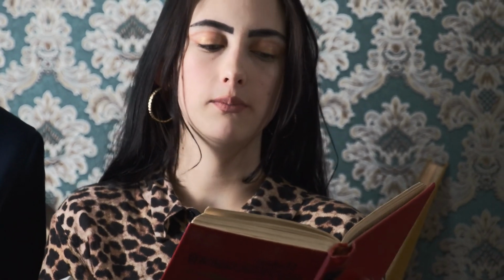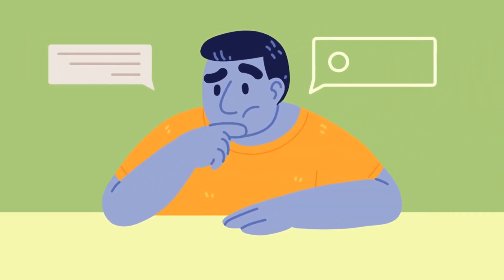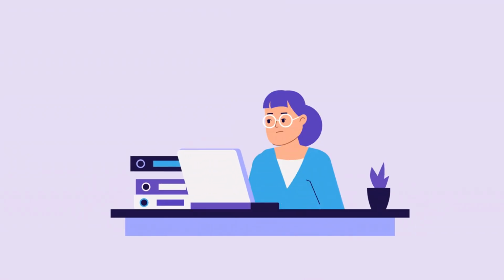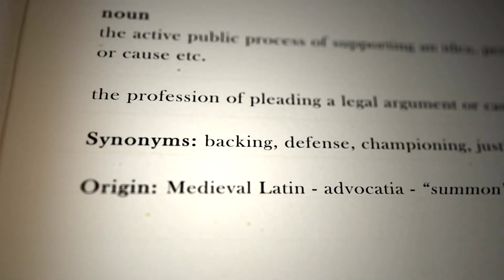How to Write Fantasy Character Arcs Better than 99% of Writers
"Did you know that 80% of readers stop reading a book after the first few chapters? Why? Because the characters don’t feel real enough, or they don’t change in a way that matters. This is a shocking fact, but it highlights something most writers overlook: creating characters with arcs that truly captivate the audience is HARD. And yet, it's the one thing that can make your story unforgettable.
You might think writing character arcs is easy. After all, it’s just about getting your characters from point A to point B, right? Wrong. If you want your fantasy characters to stand out, you need to craft arcs that are more than just a sequence of events. They need to be complex, surprising, and, most importantly, meaningful.
In this guide, you’ll discover how to create character arcs that not only grab attention but keep it. You’ll learn how to start with flaws that evolve, create villains that leave readers questioning their own beliefs, and use the world around your characters to shape their journeys. Best of all, you’ll learn how to end your character arcs in a way that leaves a lasting emotional impact—something most writers fail to do.
Ready to craft character arcs better than 99% of writers? Let’s dive in.